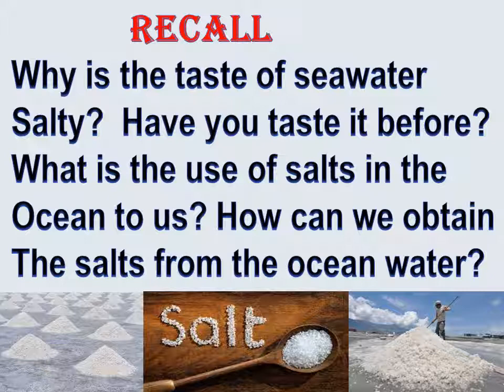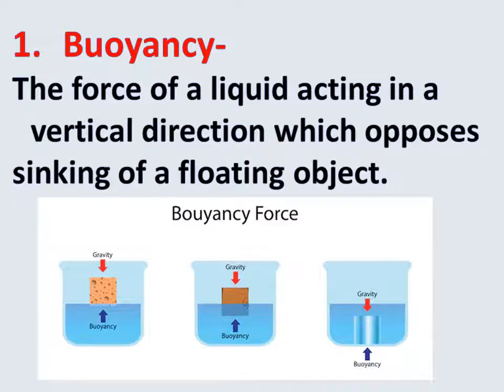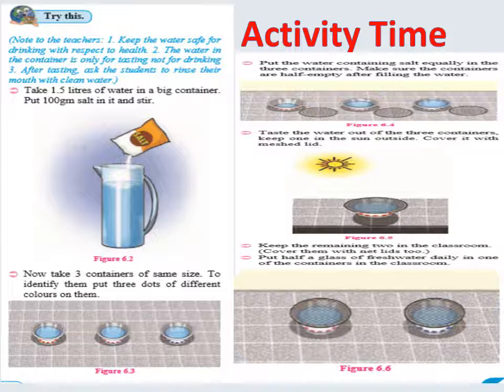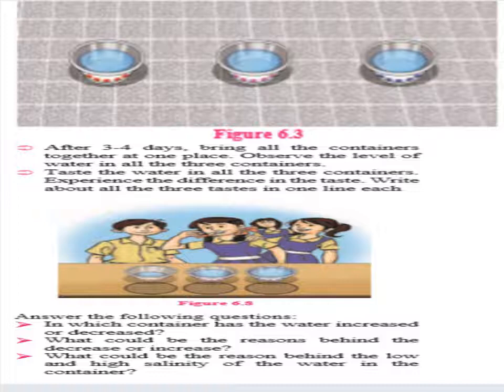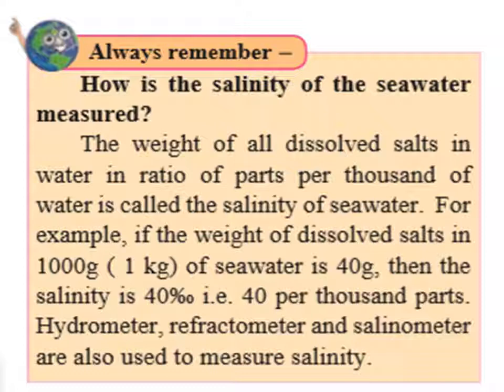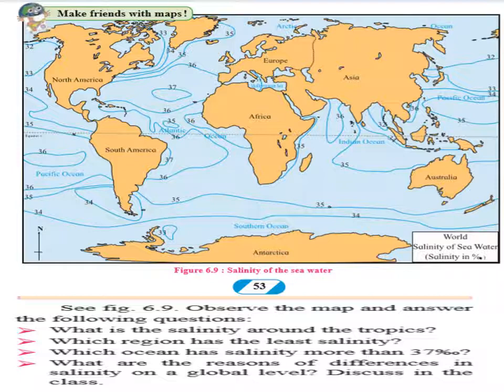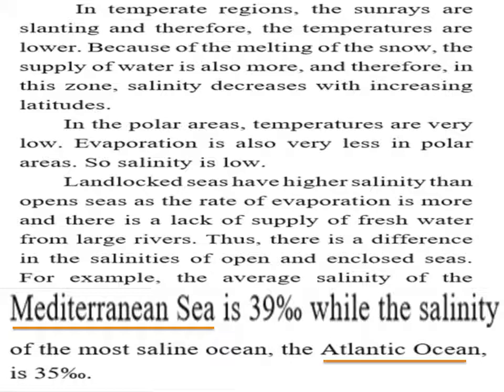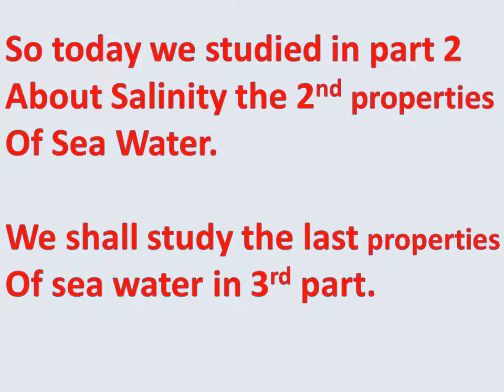Std 9th Geography Unit- 6 Properties of Sea Water.(Part2)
Part 2
Google form link.